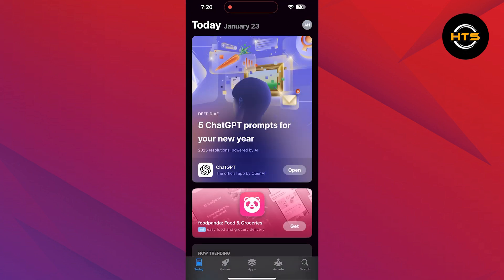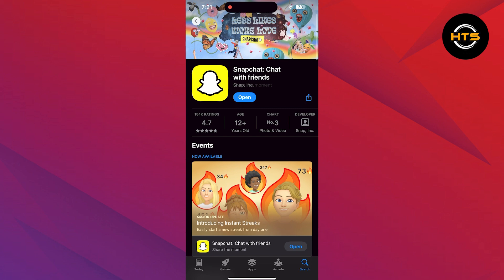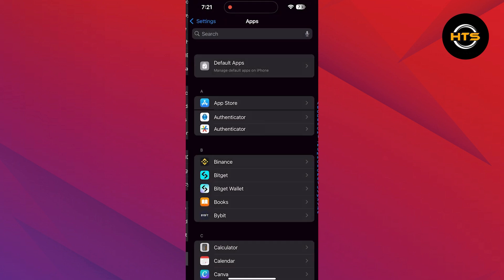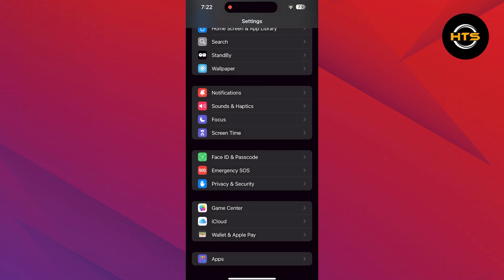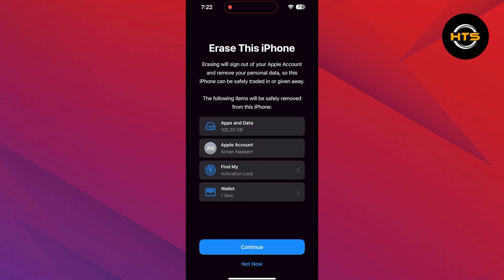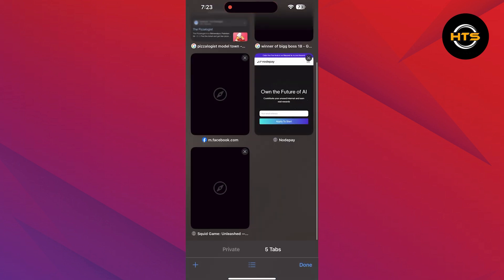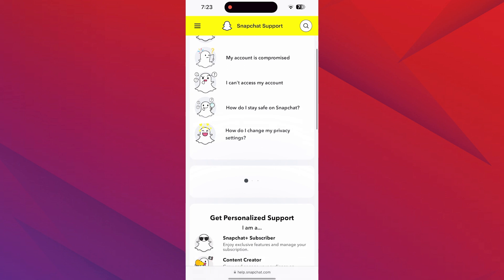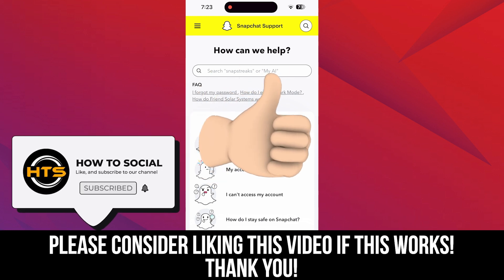How To Fix Snapchat Device Ban SS06 iPhone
Hey everyone! Welcome to this how to solve ss06 snapchat video tutorial.

If you want to know how to get back banned snapchat account and how to log into snapchat when banned, this video is for you.

In this video, we will show you, how to remove ban SS06 Snapchat how to retrieve snapchat account and how to recover snapchat account after banned.

The steps on how to reactivate snapchat account after being banned and how to get snapchat account back after being banned is easy.

After watching this video, you will find out how to recover permanently banned snapchat account and how to get snapchat back after being banned SS06.